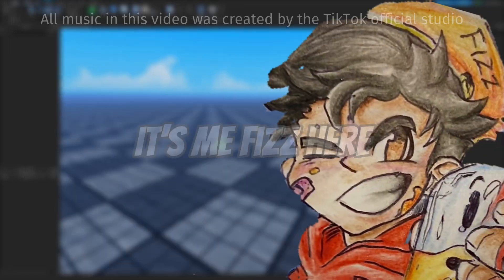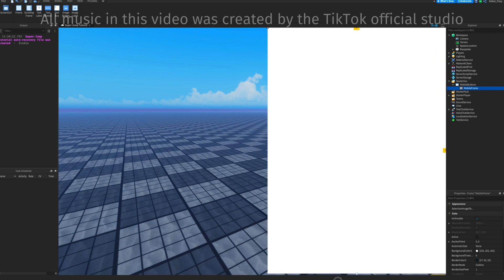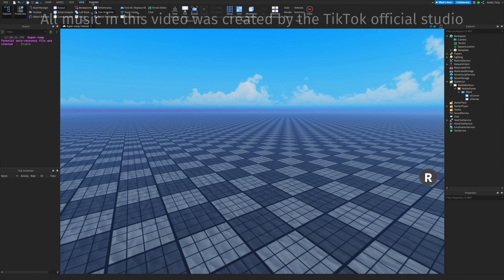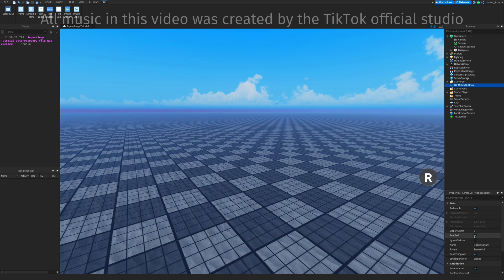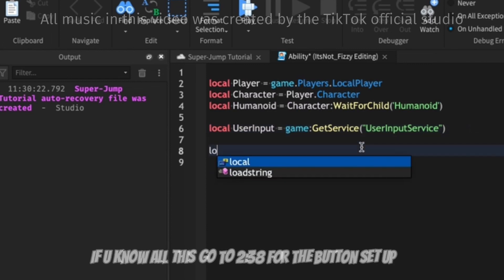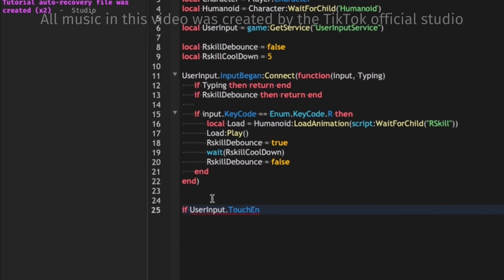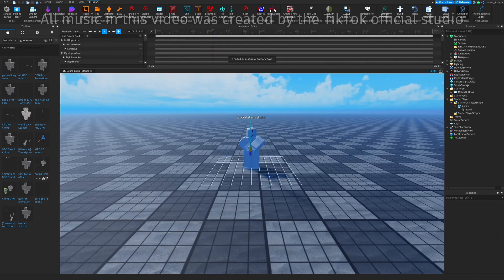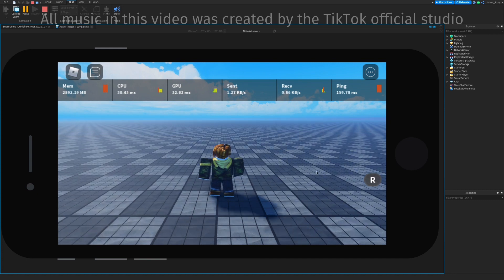[Roblox Studio] How to make Mobile Buttons! Easy to change and customise!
This video was a request from: ajook

Hey guys, in this video I’ll show you how to make make mobile buttons,

- Fizz out!